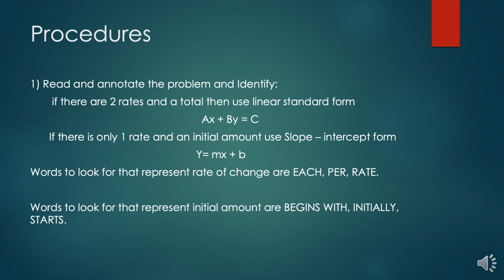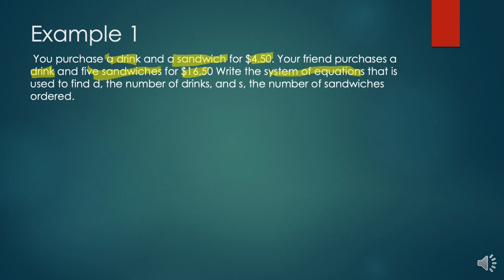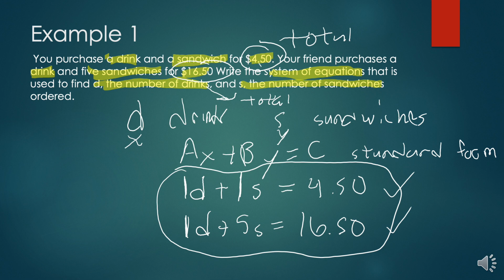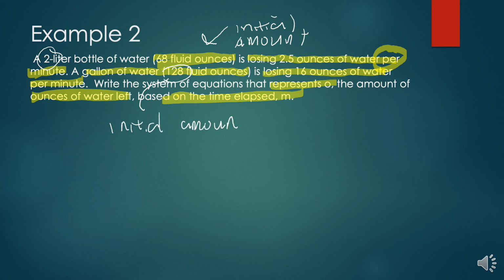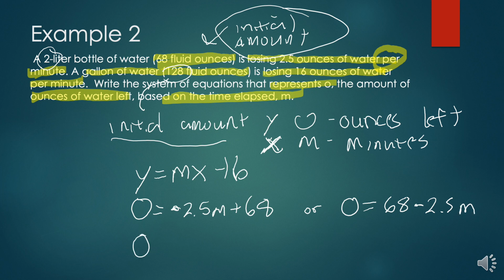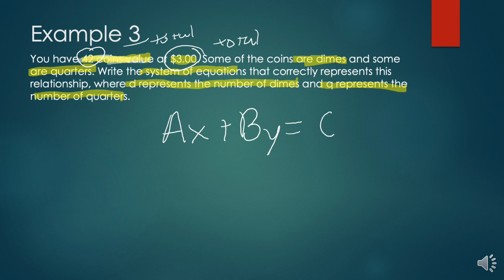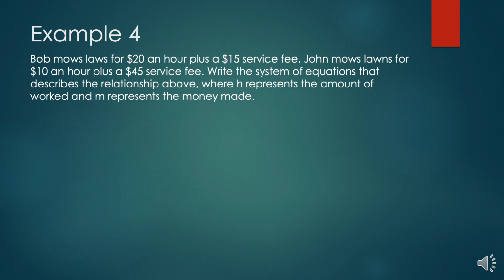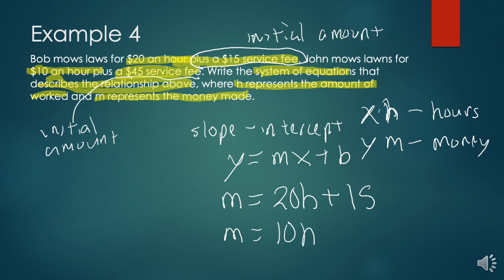online lesson 8 writing system of equation from real world 2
In this lesson, we will be going over how to write linear system of equations from real world problems